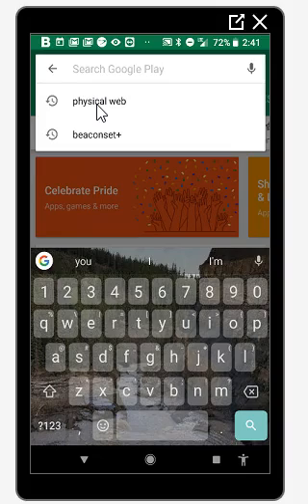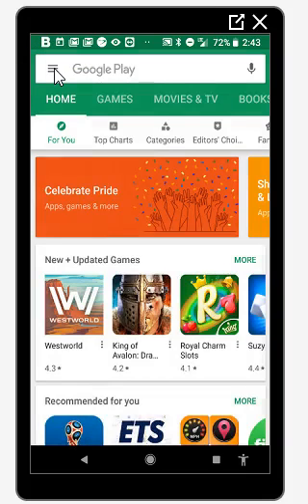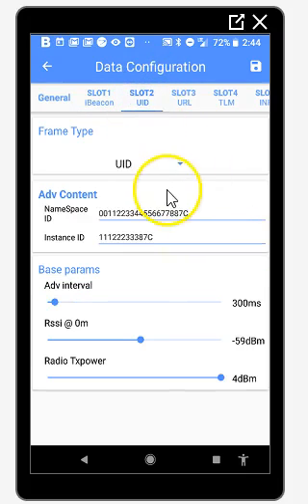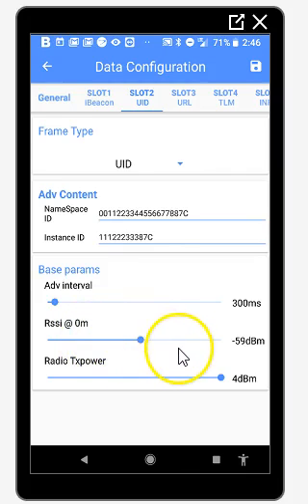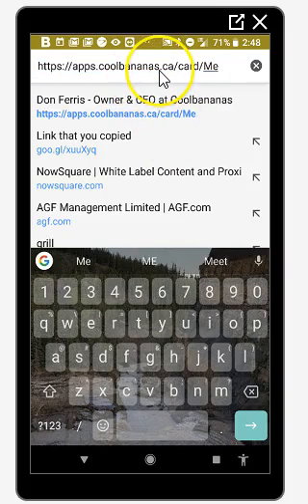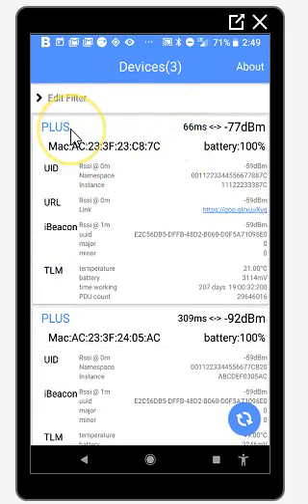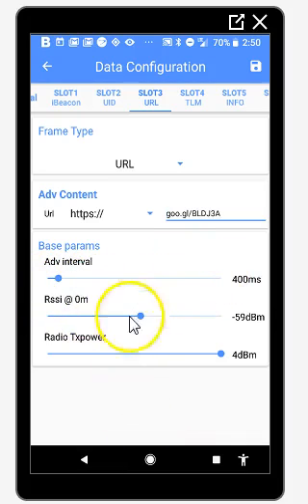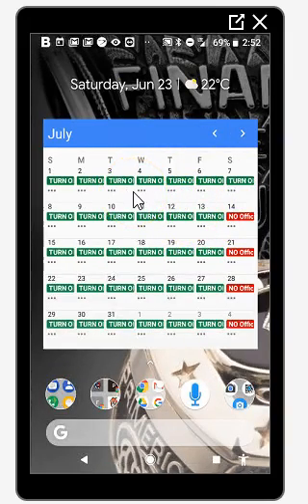Programming your beacon for iPhone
In this video I walk you through how to program your beacon so anyone with an iPhone can see your offer.

By using these 3 apps, you can program your beacon for iPhone:
1. Beaconset+ App
2. Some kind of URL shortener (I use one form Google)
3. Physical Web App